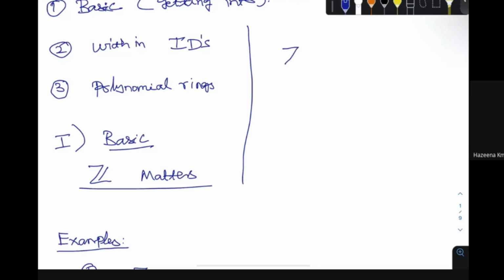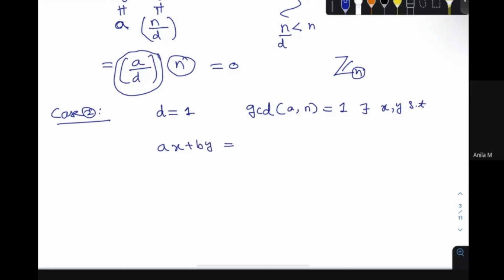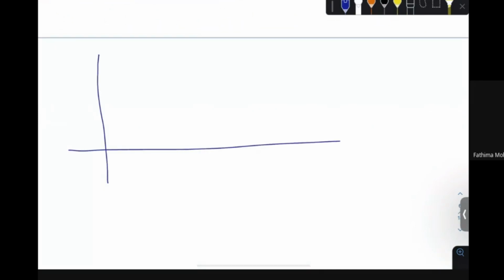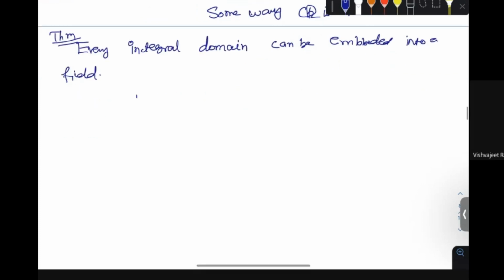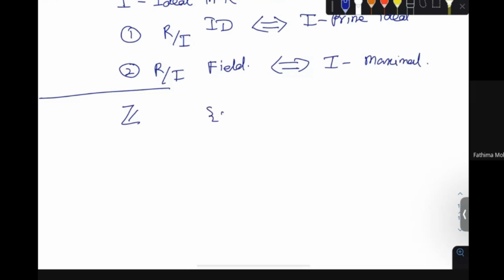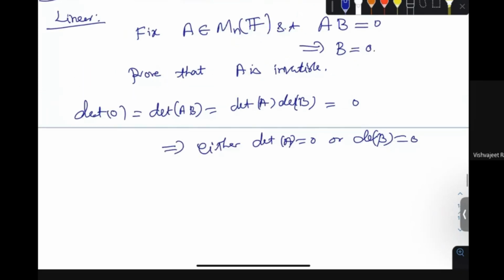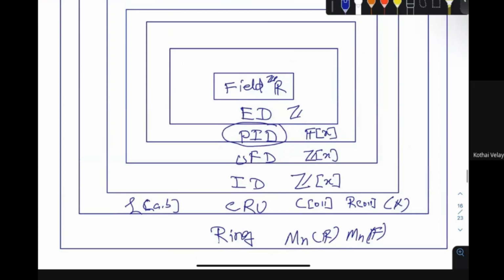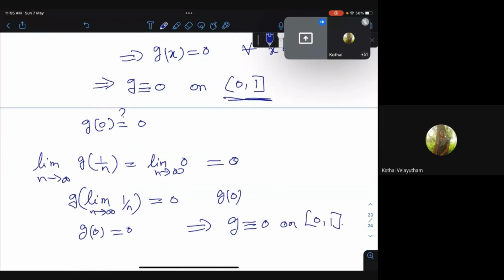𝔽𝕠𝕔𝕦𝕤 𝕠𝕟 ℂ𝕊𝕀ℝ ℕ𝔼𝕋 ||𝔸𝕓𝕤𝕥𝕣𝕒𝕔𝕥 𝔸𝕝𝕘𝕖𝕓𝕣𝕒 ||𝕁𝕒𝕪𝕒𝕜𝕦𝕞𝕒𝕣 ℝ.|| 𝕄𝕒𝕥𝕙𝕤 𝔸𝕤𝕡𝕚𝕣𝕒𝕟𝕥𝕤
Recorded Video of the Online Problem Solving Session on Abstract Algebra - Problems from Ring Theory by Mr. Jayakumar Ravindran, SRF, IMSc, Chennai, organized by Dr. Vinod Kumar P., Associate Professor of Mathematics, TMG College Tirur, Kerala, on behalf of Maths Aspirants Groups, with technical support from Dr. Bijumon R., Associate Professor of Mathematics, MG College, Iritty Kannur.